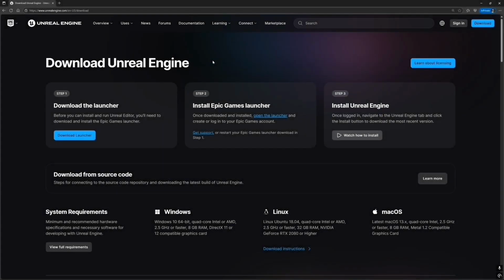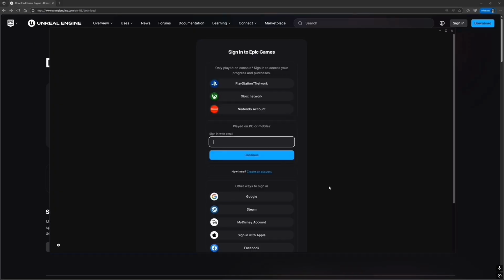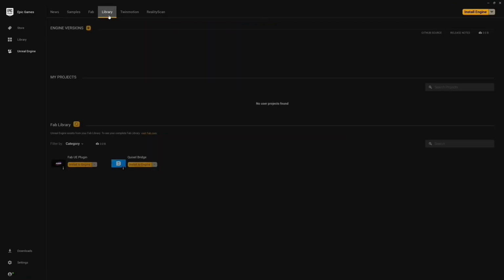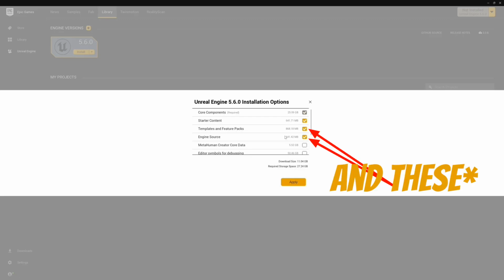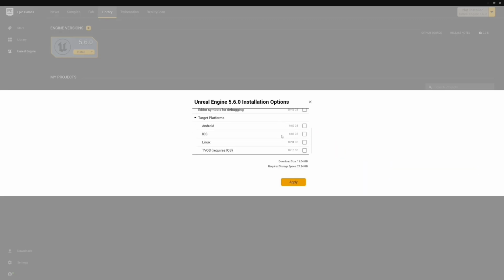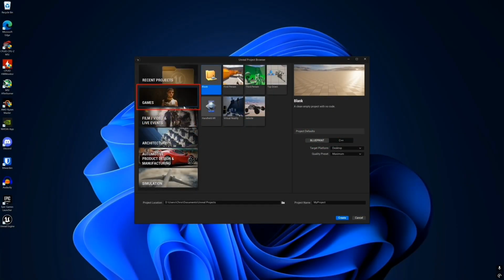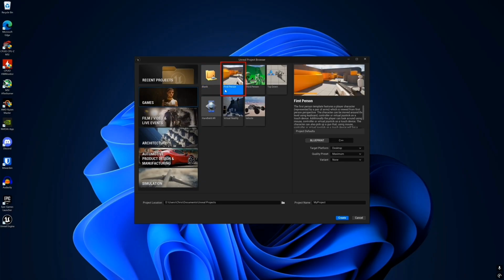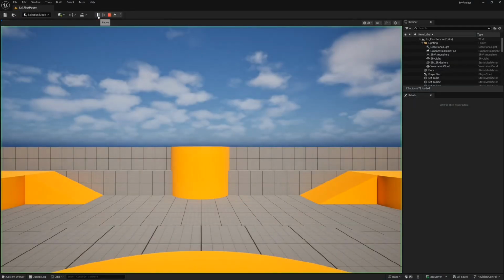How to Install Unreal Engine 5 in 60 Seconds (2026) | Beginner Tutorial [FASTEST UE5 Guide!]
Learn how to download and install Unreal Engine 5 fast and correctly. This video shows:
• Install UE5 (step-by-step)
• Quick fixes & tips to avoid install errors

Link to Epic Games Launcher Download in the first comment.

Ready to start making games? This is the FASTEST and most concise guide on how to install Unreal Engine 5 (UE5) in 2026.

We'll walk you through the entire process in under 60 seconds:

1. Downloading the Epic Games Launcher

2. Creating/Signing into your Epic Games Account

3. Selecting the correct Engine Version

4. Choosing your installation options (including Starter Content & Templates)

5. Launching your first project to confirm a successful installation.

Stop wasting time on long, drawn-out tutorials. If you want to jump straight into game development with Unreal Engine 5, this is the only installation guide you need.

🚀 TIMESTAMPS
0:02 - Download Epic Games Launcher
0:10 - Sign In / Create Account
0:22 - Install Unreal Engine 5
0:42 - Launch and Test Installation
0:56 - Like & Subscribe 💯